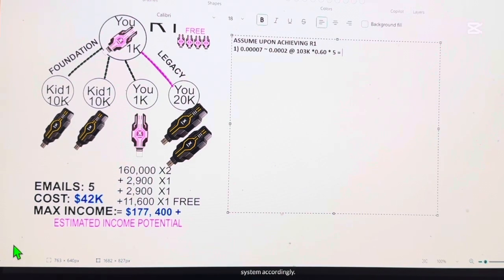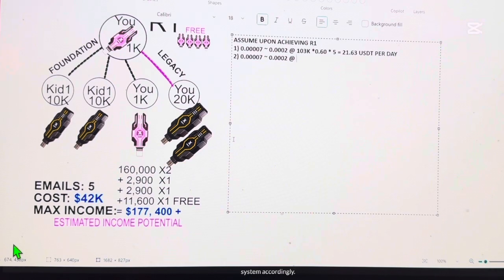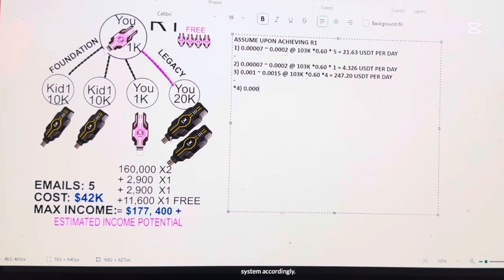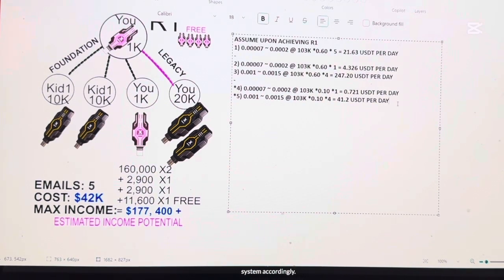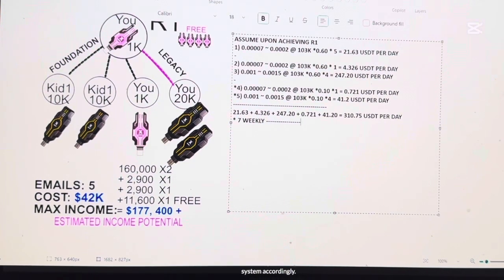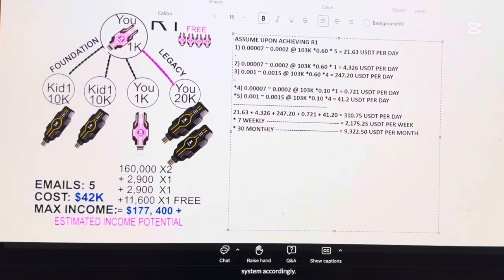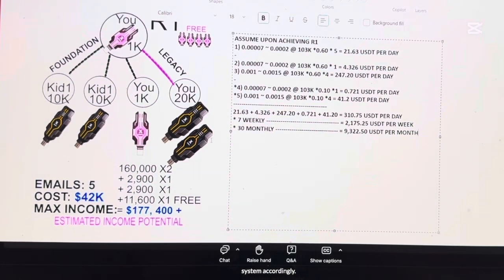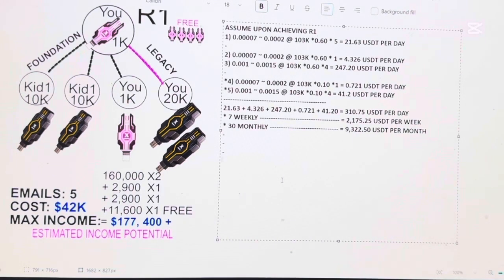How to accumulate Bitcoin every day